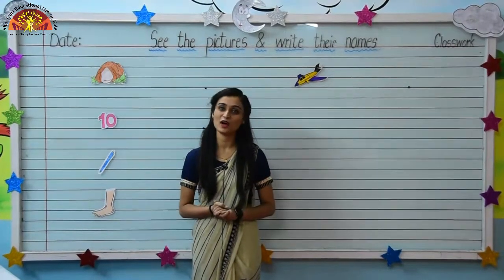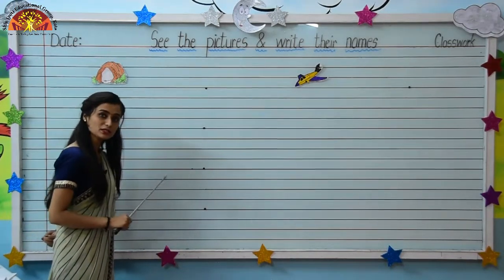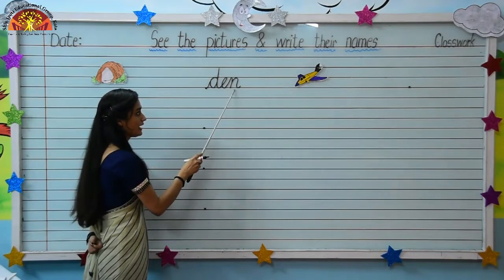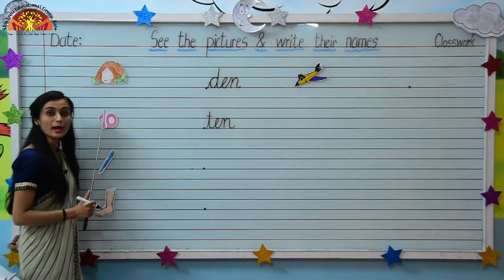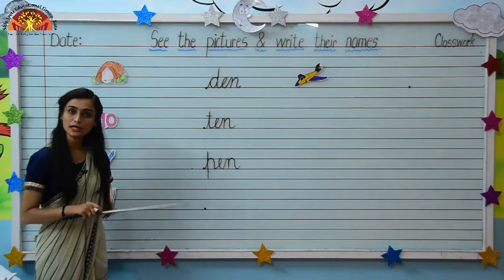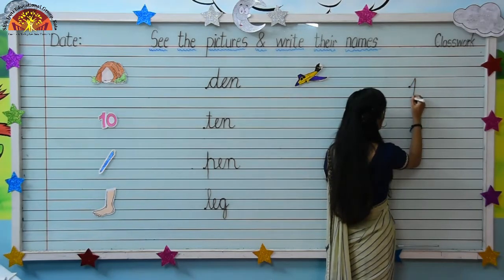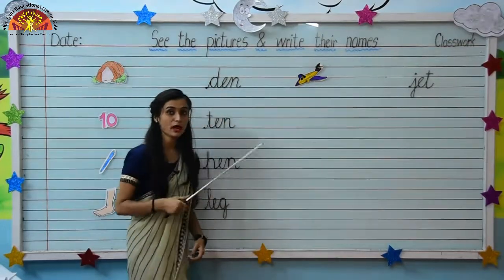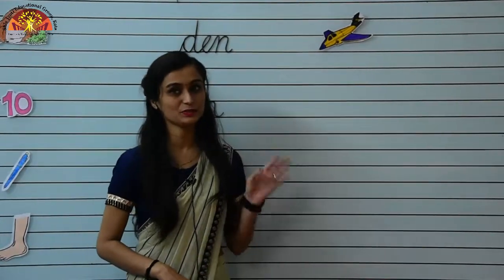PRE PREP ENGLISH 'e' SOUND WORD EXERCISE PAGE NO 41